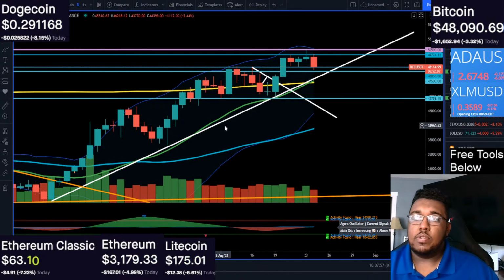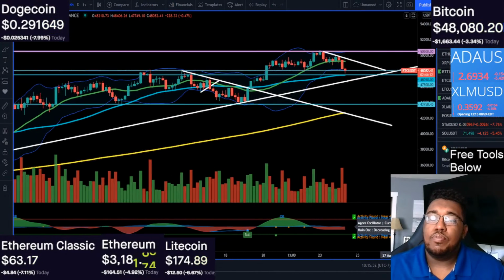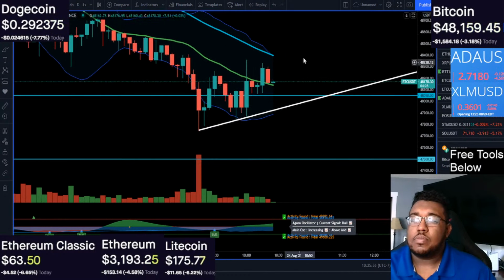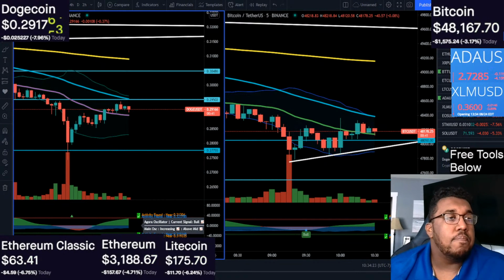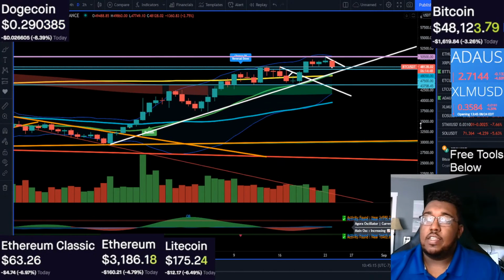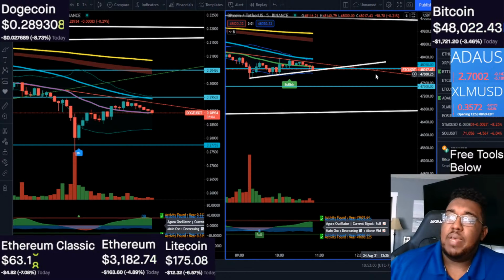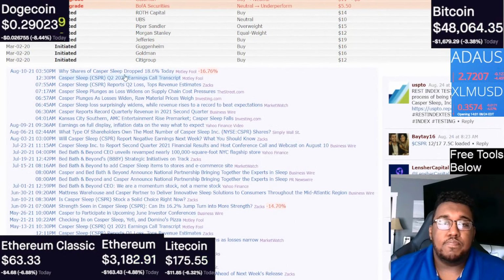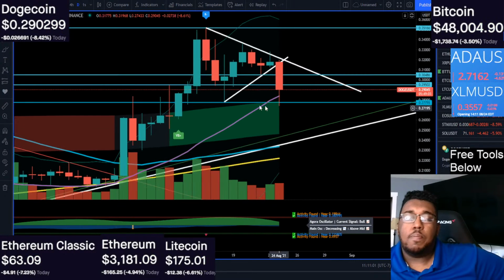🔴 Live: Bitcoin and Dogecoin Getting Rejected | Altcoins Falling Hard | Here's What To DO!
Dogecoin, Bitcoin, and other altcoins are having some trouble right now so lets talk about where we are going from here. Let's check out the charts and talk and find out which stocks and coins are worth buying right now.  I will be talking about how you can make money in the market, create passive income through interest, and how you can plan your next swing or long term trade.

Become A Member And Get Your Questions Answered!

                                       HERE ARE A LIST OF APPS YOU YOU NEED FOR TRADING

A decent app for those new to trading and need practice. Best to deposit at least $100 to get you feet wet.

This is app is a bit more advance but has a great sign up bonus as well as a system that allows you to paper trade which can be perfect for testing out new trading theories.

A great long term crypto app that pays high interest rates on multiple coins.  Also pays $25 for signing up and doing one trade worth $100.

High fees but it gets the job done. There is a reason so many people choose to use this app. Many chances to earn free coins just for doing simple tasks that take less than 5 minutes.

More of a long term wealth plan but you can do so much using this app. BlockFi offers crypto interest-earning accounts with up to 8.6% APY. This allows clients holding crypto like Bitcoin & Ether to earn compounding interest. BlockFi also offers low-cost USD loans backed by crypto. Access crypto capital without selling!

From day one,  Kraken was designed for newcomers and experts alike. While they are proud to be one of the largest bitcoin exchanges, serving clients in over 190 countries, they are also excited about helping people discover the world of crypto.

Charting and Websites. You will spend many hours looking at chats using these websites.

You Definitely Need This!

This is the algorithm I am using on my charts